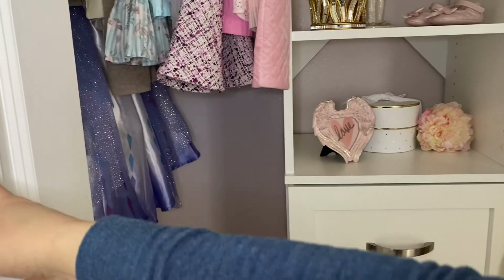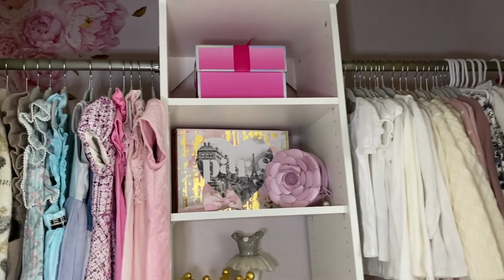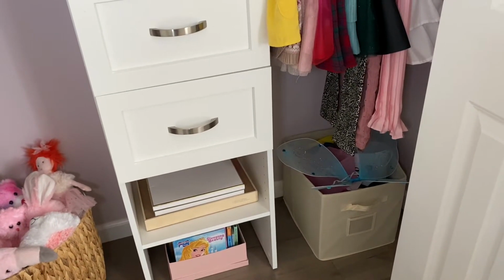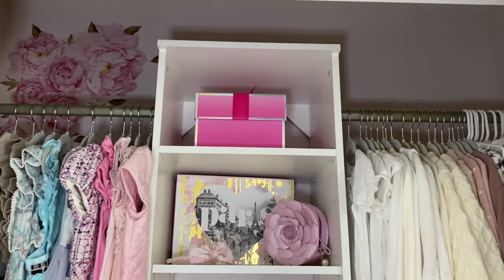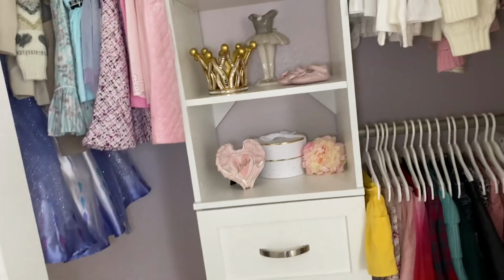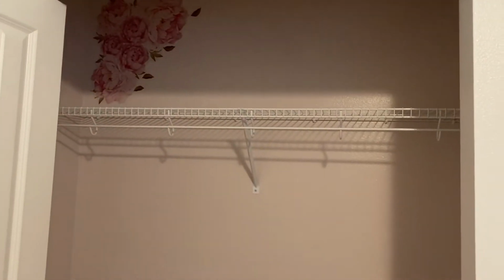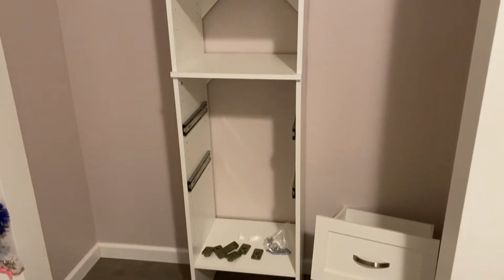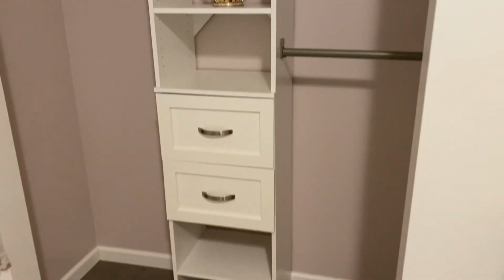Extreme closet makeover!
Closet makeover for toddler on a budget